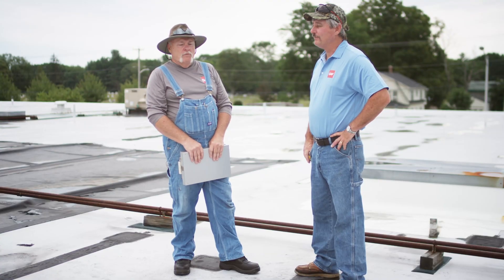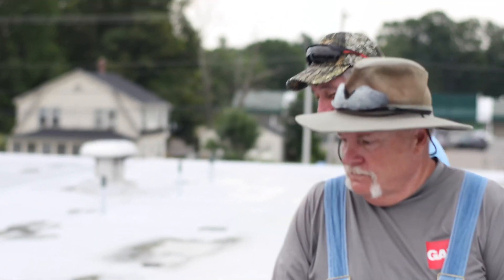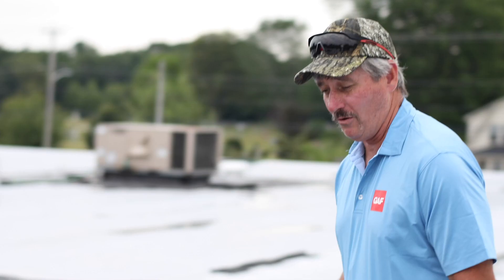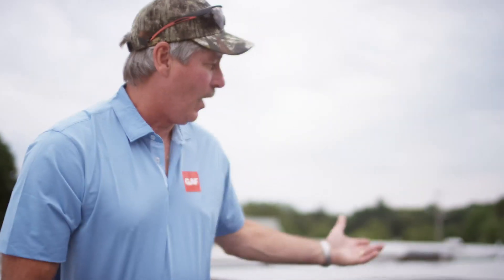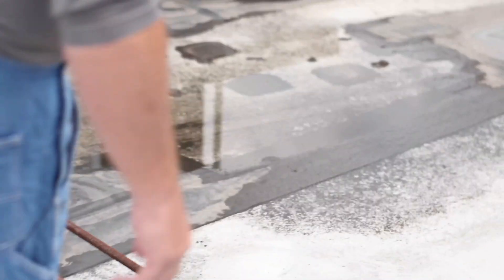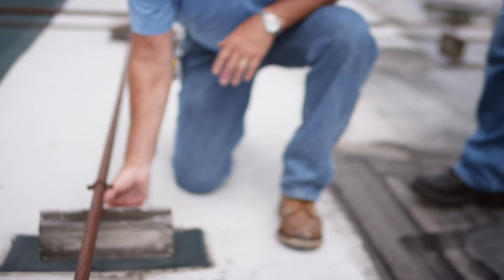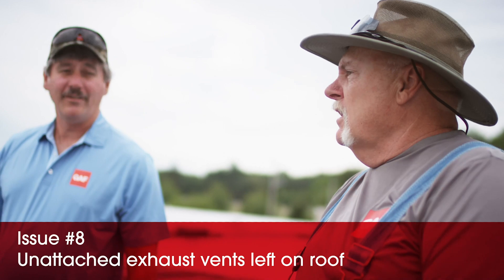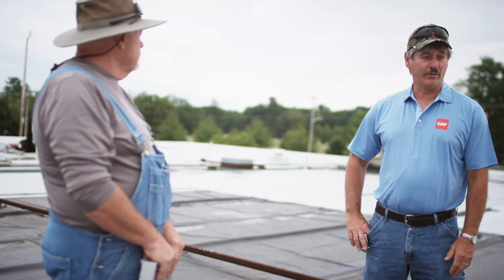What to Look for When Inspecting a Commercial Roof | Roofing it Right with Dave & Wally by GAF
Dave & Wally show how to get started with an initial roof walk. They share the typical things they will look for in assessing the condition of a roof to help determine whether it can be repaired or should be replaced. GAF's Roofing It Right series "Reroof Project from Start to Finish" features Dave & Wally walking us through the stages of a commercial reroofing project.